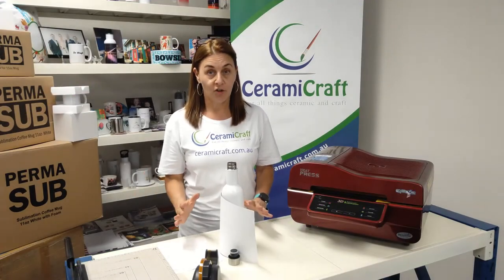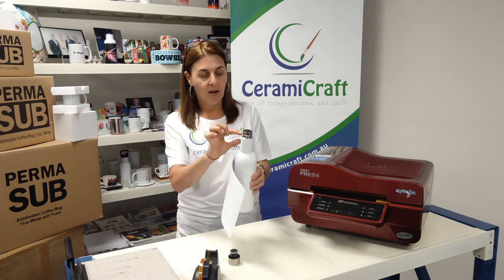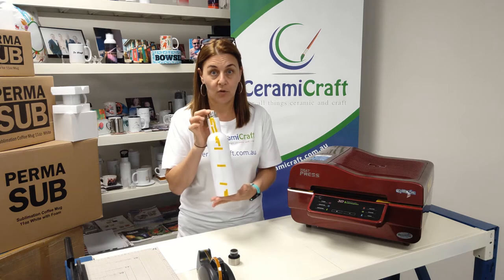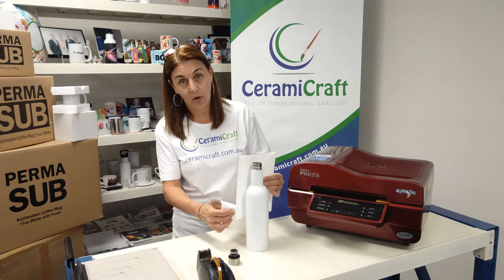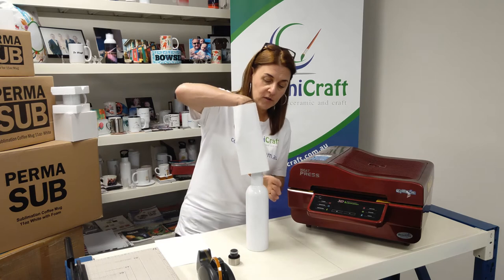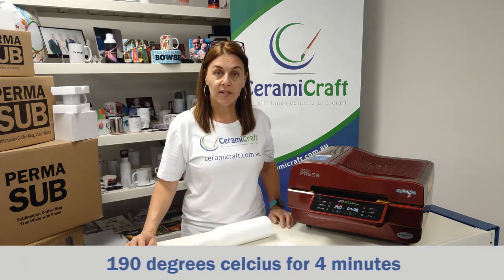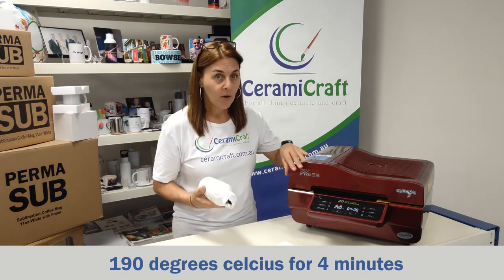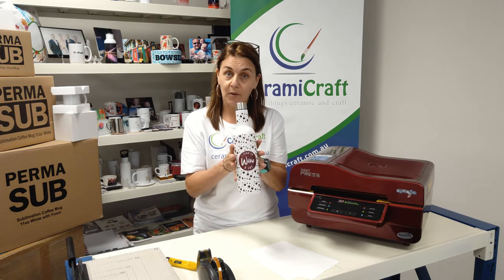Sublimation of a wine bottle in the 3D Vacuum press using shrink sleeves for a seamless design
In this video, Brenda sublimates a seamless pattern onto a Stainless Steel Wine Bottle using shrink sleeves in the 3D Vacuum Heat Press.

* Pressing Time: 4mins  Temperature: 190°C

*Included in the video are recommendations for times and temperatures used in the sublimation of the Sublimation Wine Bottle, however not all heat presses are the same and these settings may vary slightly when using your own equipment.